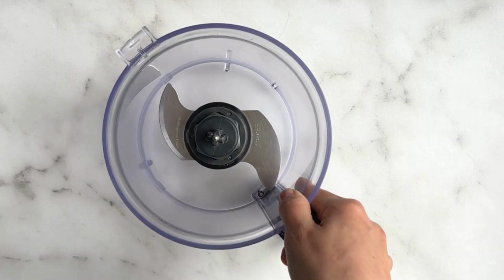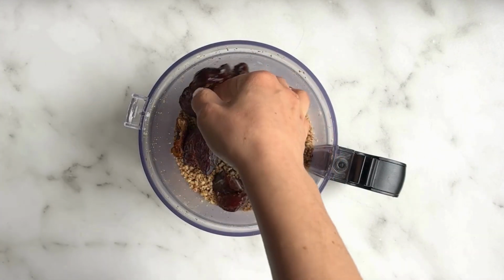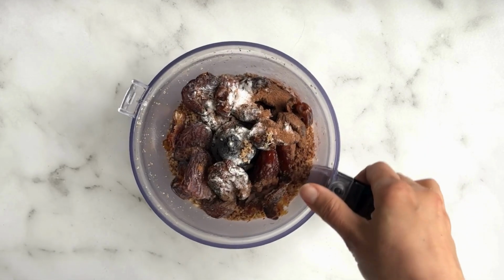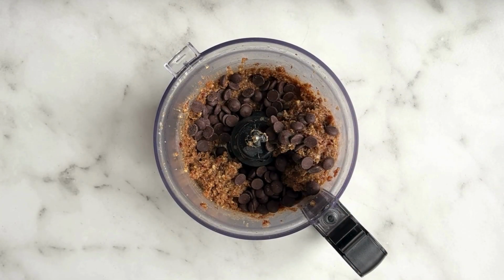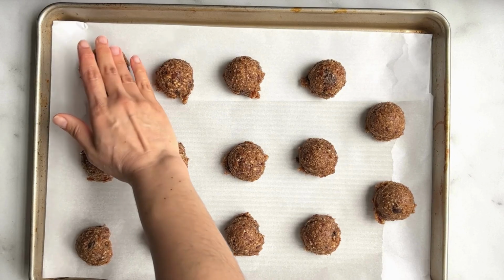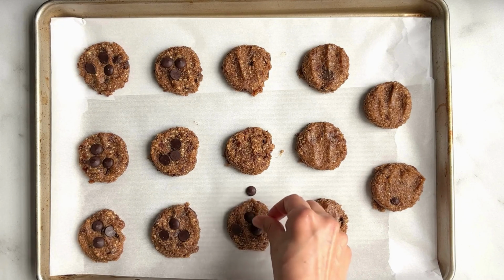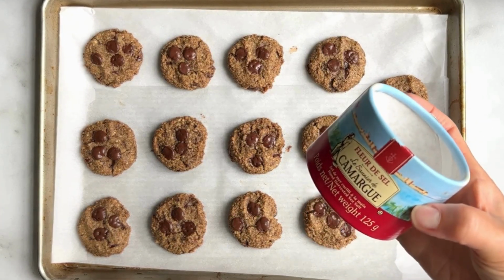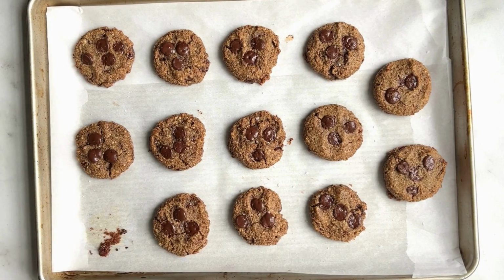Make These Guilt-Free Pecan Date Cookies In Just 20 Minutes!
DELICIOUS Gluten-Free Pecan Date Cookies You'll LOVE!

Indulge in the rich flavors of our scrumptious Gluten-Free Pecan Date Cookies, carefully crafted to satisfy your sweet tooth without compromising on your dietary restrictions! In this video, we'll take you through a simple recipe to make these chewy and delicious treats at home. With the perfect blend of crunchy pecans and naturally sweetened with Medjool dates, these cookies are a game-changer for anyone looking for a gluten-free dessert option. So, sit back, relax, and get ready to indulge in the sweet life!

(Discount is only for 4oz bottle)

Recipe: Heathy Pecan Date Cookies: 18 Cookies
Macros (Approximate): 1 Cookie
Calories: 115 kcal | Protein: 1.5 g | Carbohydrates: 12.7 g | Fat: 7.3 g | Fiber: 1.9 g | Sugar: 10.3 g

Ingredients:
• 1 ½ cups raw pecans (or walnuts/almonds) = 150 grams
(Pecans are lighter; walnuts or almonds may weigh slightly more—adjust accordingly if switching nuts.)
• 1 tightly packed cup Medjool dates, pitted (8 ounces) = 225 grams
• ¼ teaspoon salt = 1.5 grams
• ½ teaspoon cinnamon = 1 gram
• ½ teaspoon baking soda = 2 grams
• 1 teaspoon vanilla extract = 5 grams
• 1 egg = 50 grams (large egg)
(Or flax egg: 1 tablespoon ground flax seeds = 7 grams + 3 tablespoons water = 45 grams)
• 1 teaspoon apple cider vinegar = 5 grams
• 1/3 cup dark chocolate chips = 60 grams
(Or equivalent substitutions: cacao nibs, raisins, shredded coconut, or chopped nuts.)
Flakey sea salt to sprinkle
Instructions
1. Preheat the oven to 350F and line a baking sheet with parchment paper. In a large food processor fitted with an "S" blade, briefly process the pecans into a crumbly texture.
2. Add in the dates, salt, cinnamon, baking soda, vanilla, egg or flax egg, and vinegar. Process again, until the batter looks relatively smooth and sticky.
3. Add in the 1/3 cup chocolate chips, or any other mix-ins you like, and process briefly to mix them in. Use a 1.5 tbsp or 1-ounce cookie scoop to scoop the dough.
4. Drop the cookie dough onto the lined baking sheet, and use your fingers to flatten and shape the cookies, if too sticky, wet your hand a little. (They don't spread much on their own.) I usually get about 18 small cookies from this batch.
5. Bake at 350ºF for 12 minutes, or until the edges are lightly golden. Let them cool completely on the pan, as they will be fragile while they are still warm. Store the cookies in an airtight container in the fridge or freezer, and serve cold for a firm texture.
SiLLibake. Baking Beautifully.™

- Click the 🔔 to get notifications of future uploads

Our small business would like to Thank You for all your support!
SiLLibake